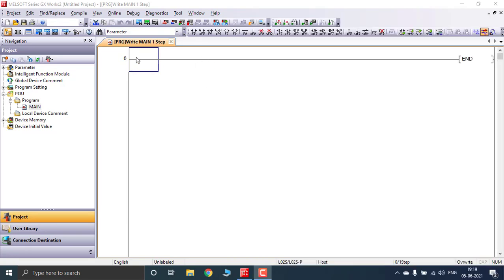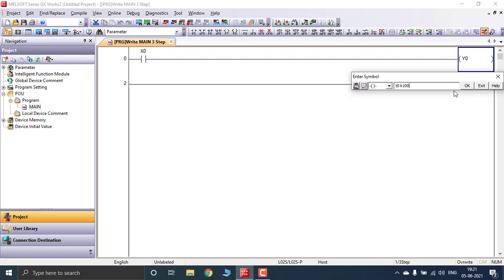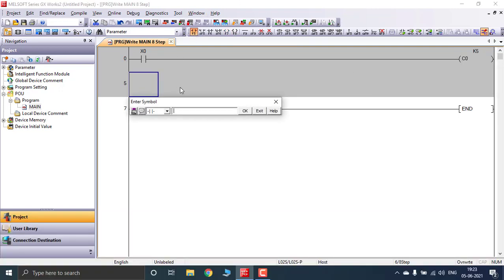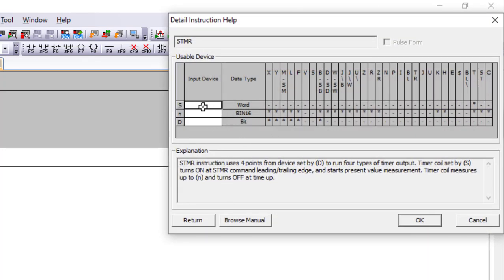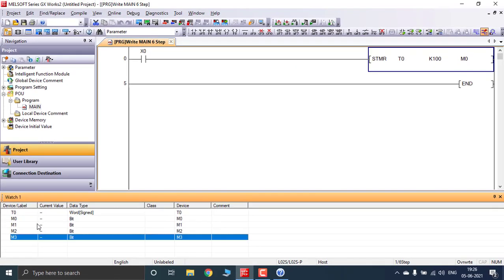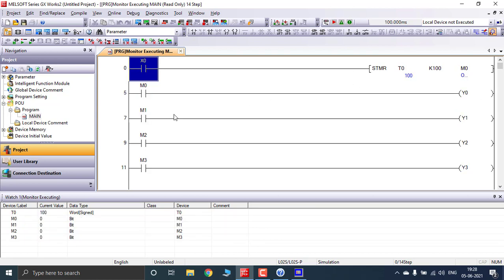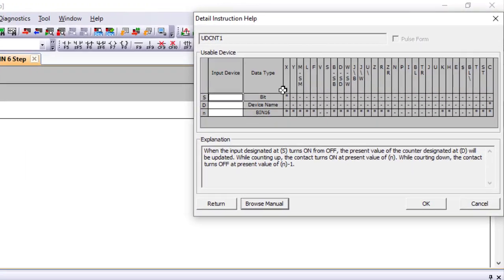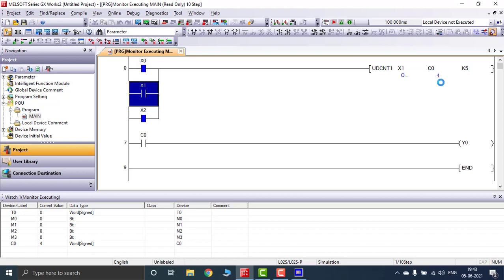Mitsubishi GX Worx programming Tutorial | Mitsubishi PLC programming tutorial | UDCNT STMR blocks